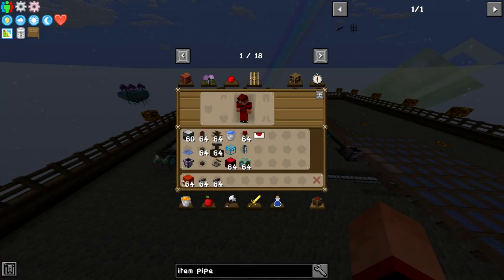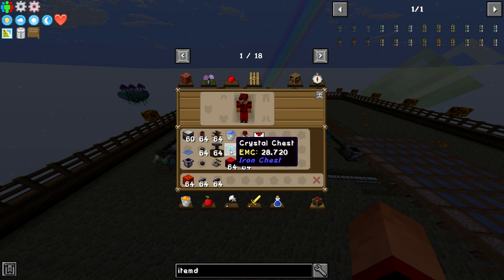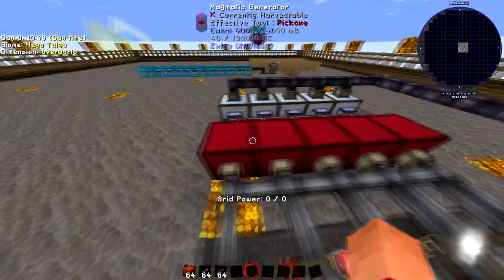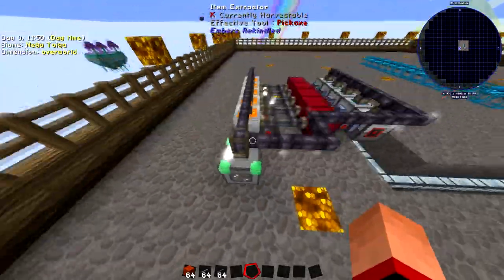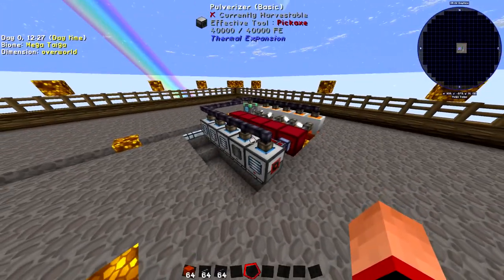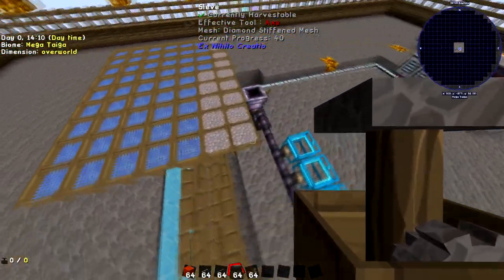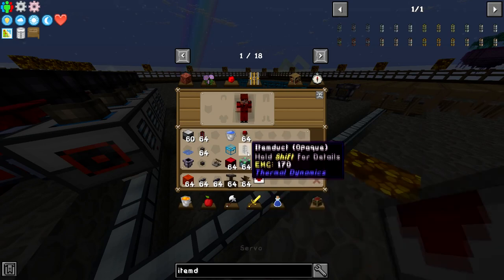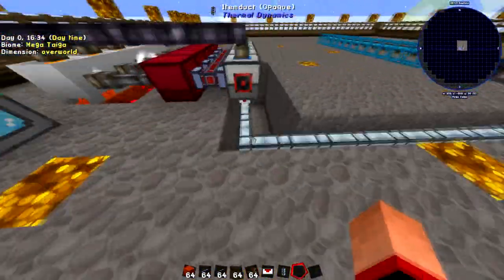Minecraft Powerful Early Game Resource Generator (Updated) | Project Ozone 3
In this tutorial, ill take you through a step by step guide on exactly what materials you are going to need to build yourself a very powerful early game resource generator! - This has taken into account the recent updates to project ozone 3!

This will more than likely last you until mid-game and depending on how effectively you build this you may never even need to replace it, thats how good this can be!